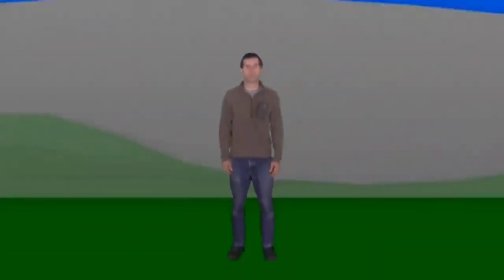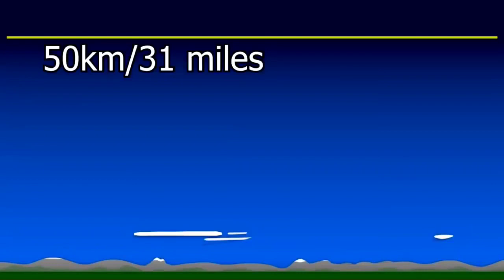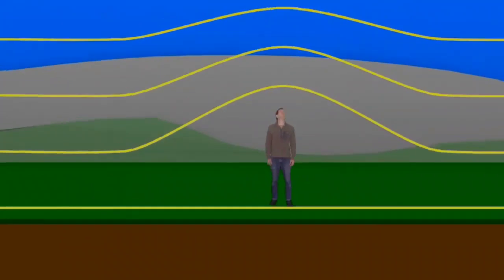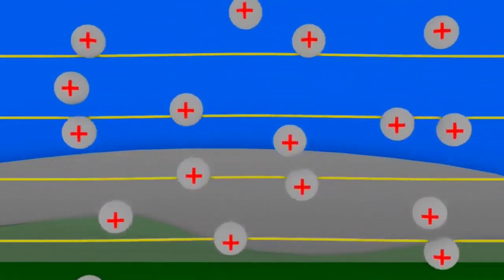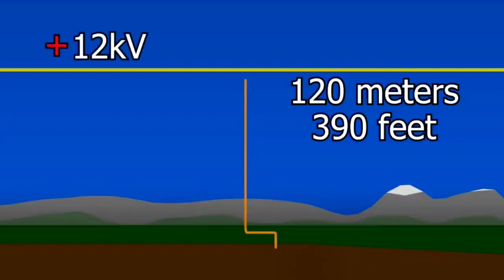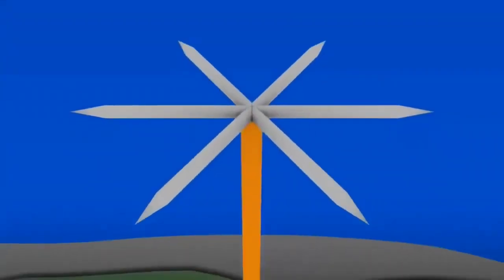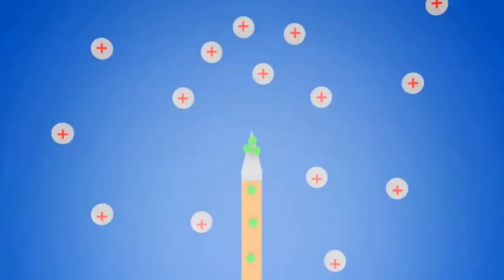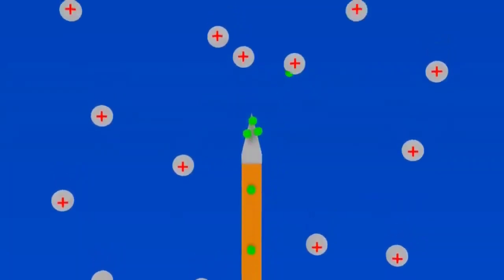Aether / Ether Occurring Freely in our Atmosphere that can be harnessed for electricity.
◄ Aether/Ether/Prana/Chi/Ki/HolySpirit occurring freely in our atmosphere which can be made into electricity for free ►

this one is 2:47 and explainst he science of Aetheric energy that we can harvest for electricity very well, which is what they did in the past. Here are about 2000 pictures in my google drive Tartarian Archive that will melt your mind.

Aether/Ether is the living waters mentioned in the bible. The daily bread the lord gives us to give us our day is LIGHT. The tiny flittering points of stuff you see in the sky when its daylight that are kinda everywhere flittering about (not floaters in your eye) are elements of prana. Prana is ether is aether is chi is ki is life-force is spiritual chills is holy-spirit. All the same thing.